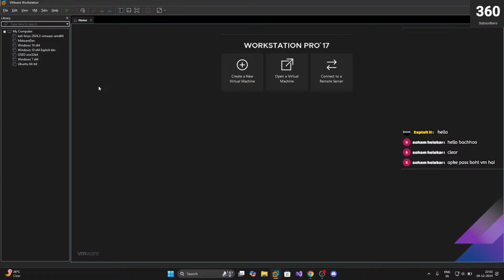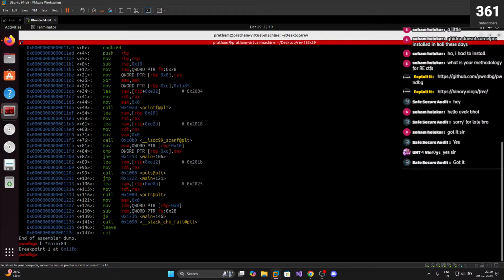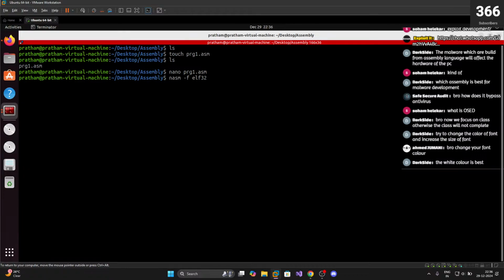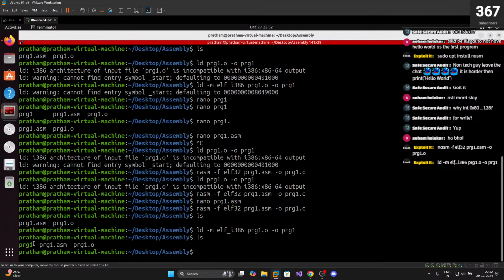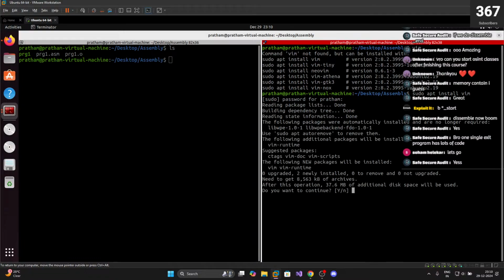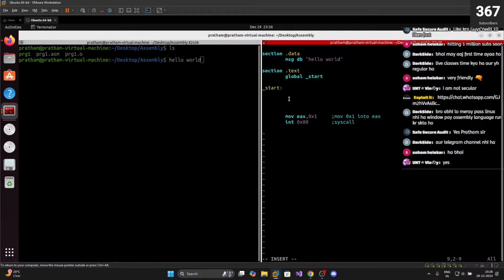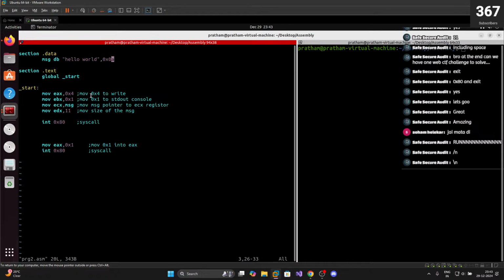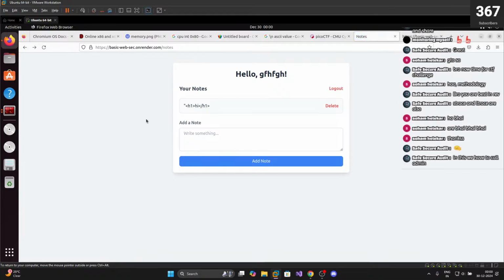0x2 Programming in Assemblyx86